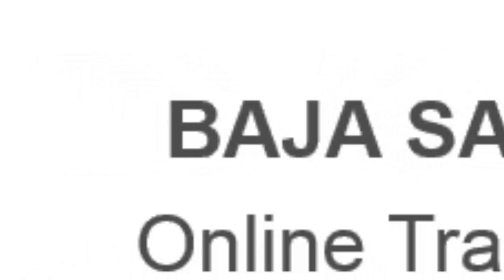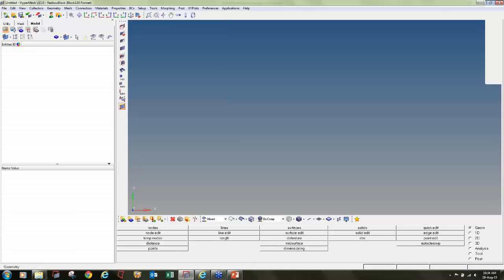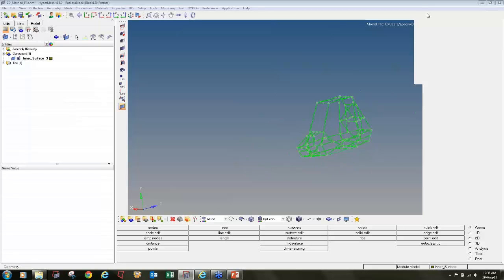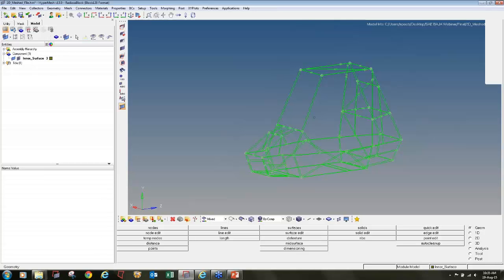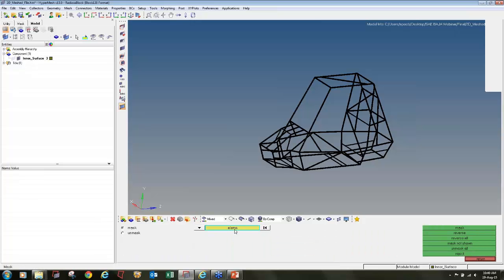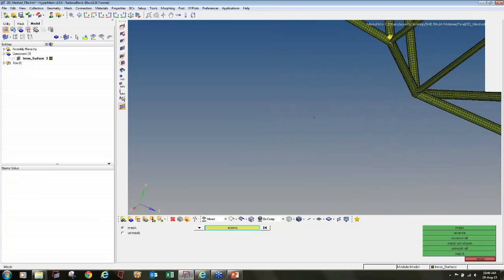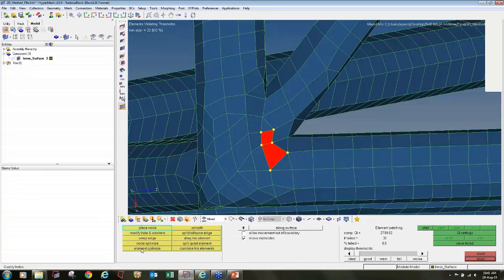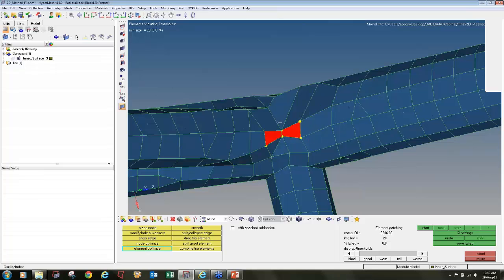SAEINDIA BAJA 2016: Online Training Session Day 3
Dear All,

In this video I have covered Dynamic Crash Analysis of Roll Cage using 2D meshing..